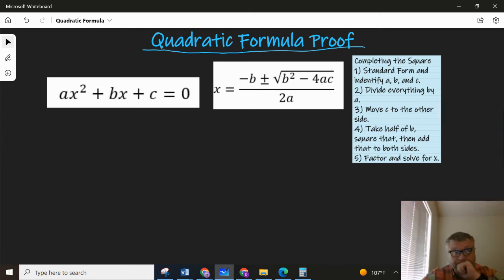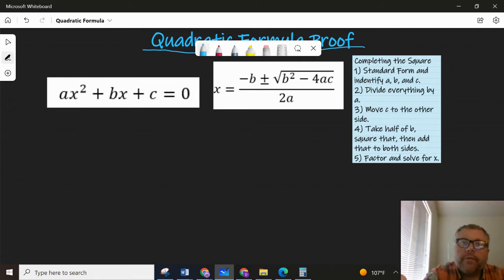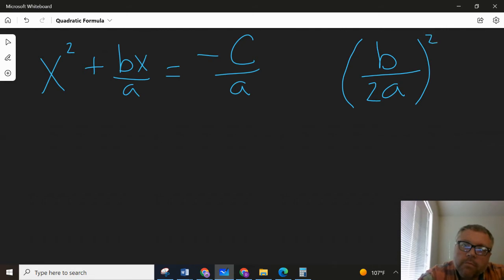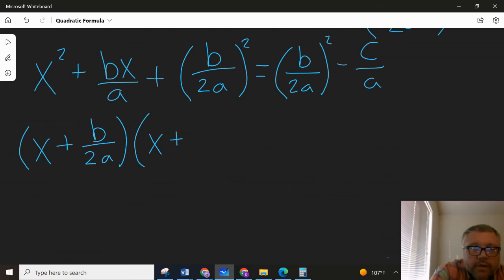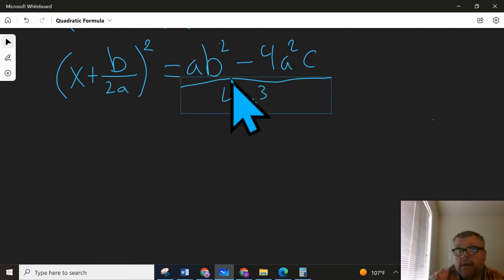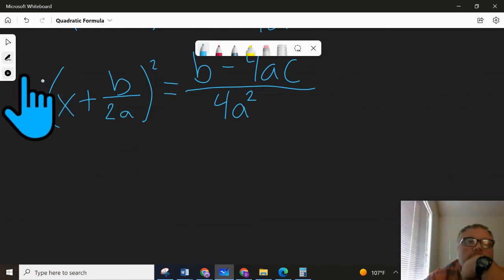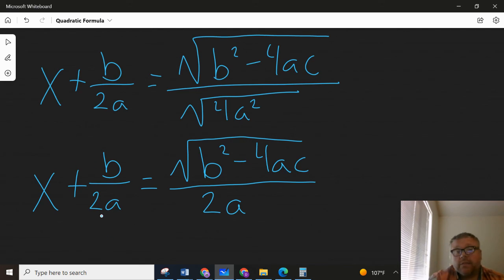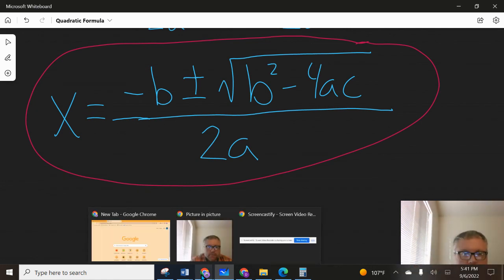Quadratic Formula Proof